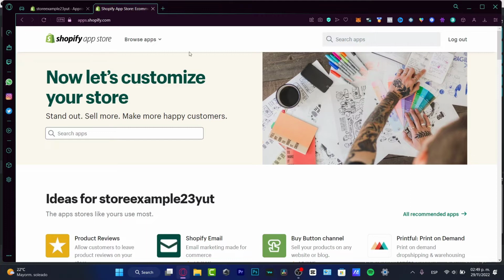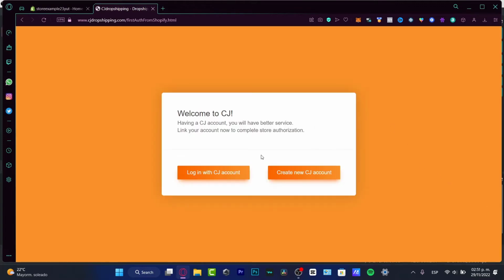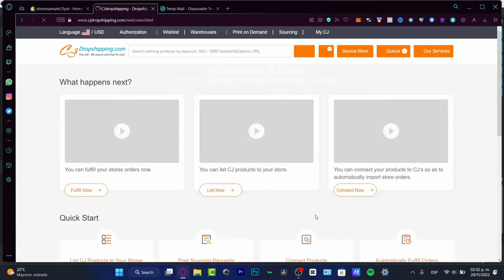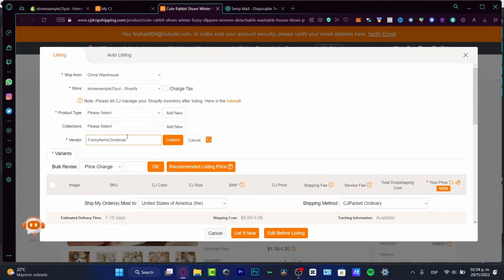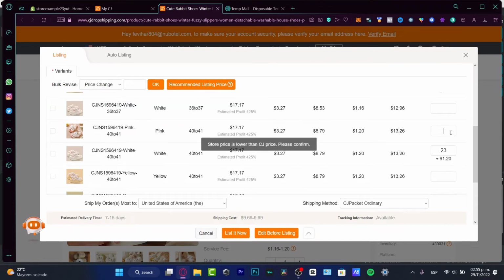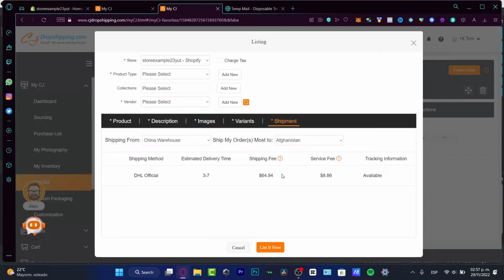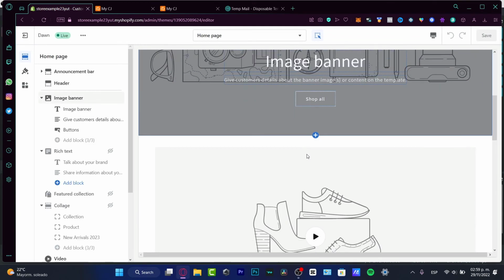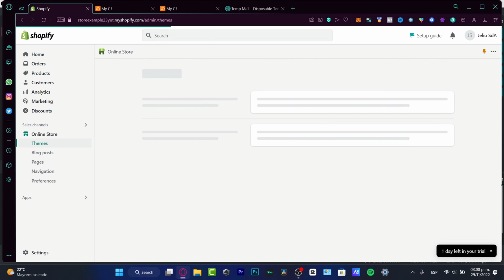How To Use CJ Dropshipping On Shopify (Step by Step)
CJ Dropshipping is a great option to help Shopify merchants increase their sales. It is a service that enables you to offer products from China-based suppliers without having to take on the costs of inventory and shipping. CJ Dropshipping helps merchants save time, money and effort needed to source, store and ship products.

The process is simple: sign up for the service, choose the products you want to add to your store, and begin selling. You can list the products on your store and accept payment. CJ Dropshipping then takes care of the rest, from ordering the product from the supplier, to shipping the product to your customer's address.

They also provide tracking numbers so you can monitor the progress of the order. CJ Dropshipping helps merchants save time, money and worry while expanding their product selection.